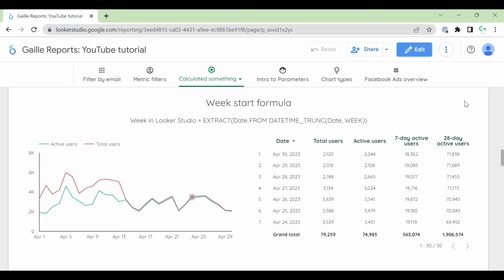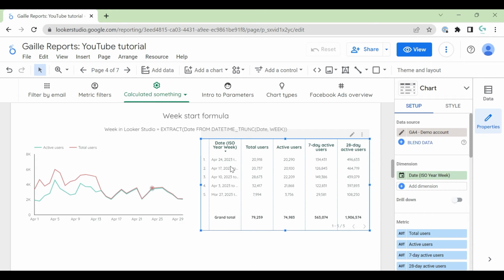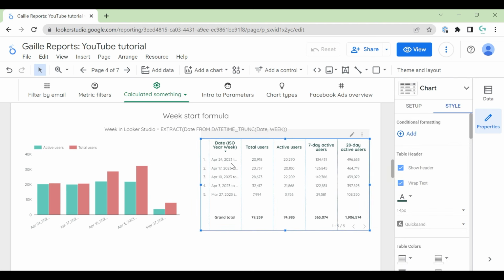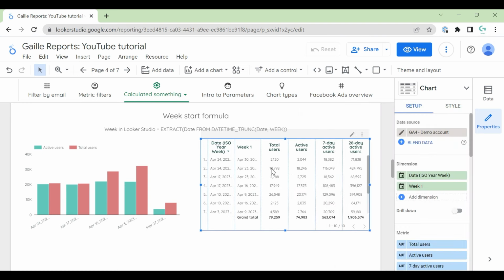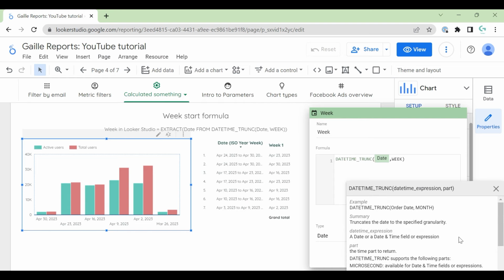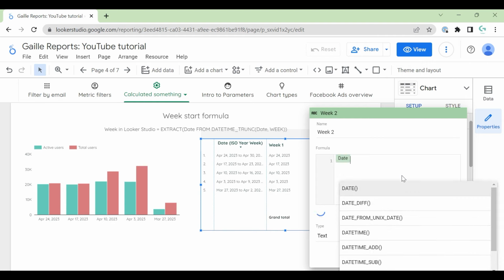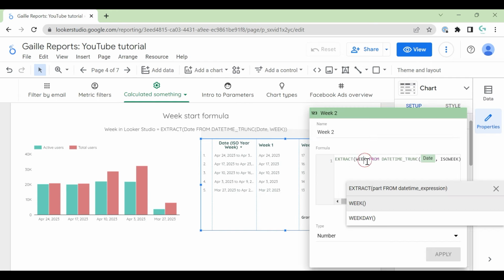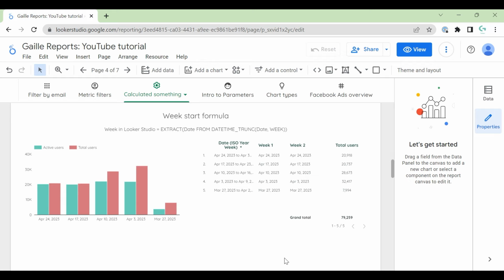Extract the week from the date field in Looker Studio | Looke Studio by Gaille Reports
When you create a weekly report in Looker Studio you can use the ISO Week field type. But it is super long and often you can't see the full week's name.
I started to use formulas to extract the first day of the week and make the dashboard nicer for the user.

The full formula I use:
Week in Looker Studio = EXTRACT(Date FROM DATETIME_TRUNC(Date, WEEK))